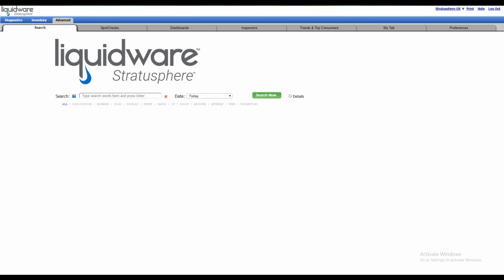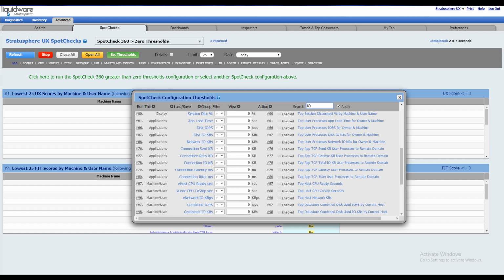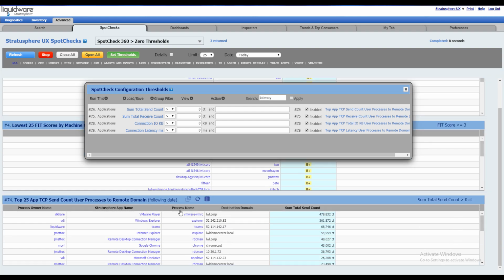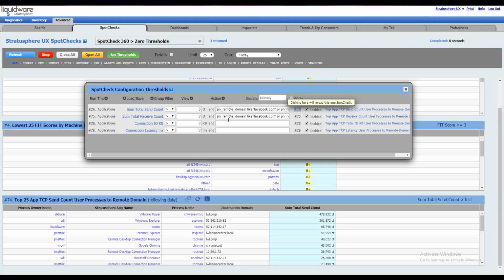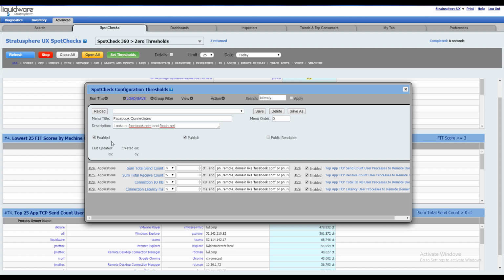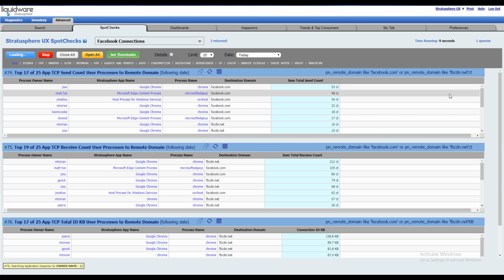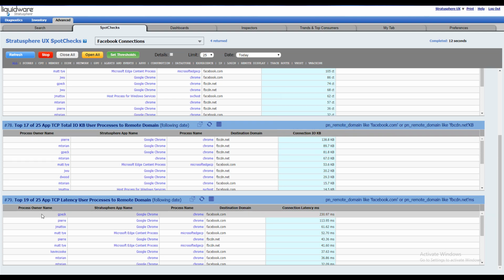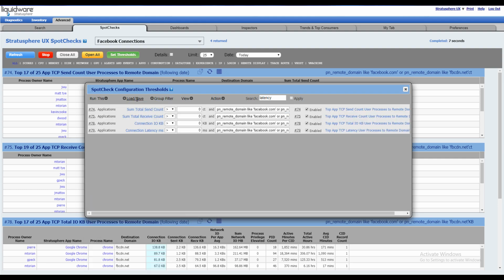Stratusphere UX SpotCheck for Facebook.com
This demonstration shows how to configure 4 SpotChecks to view the access, consumption and latency of Facebook.com and Fbcdn.net.